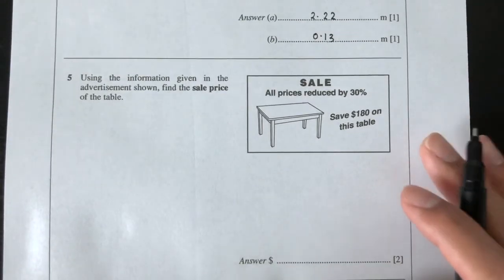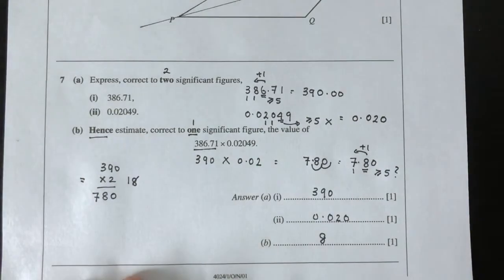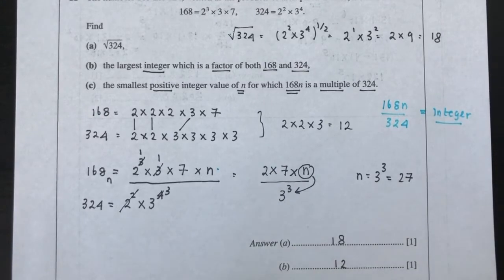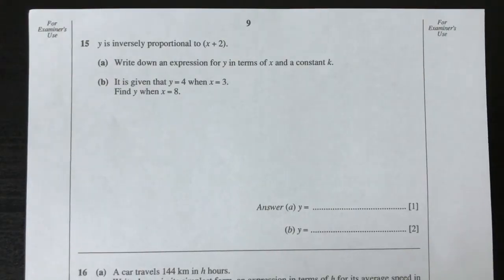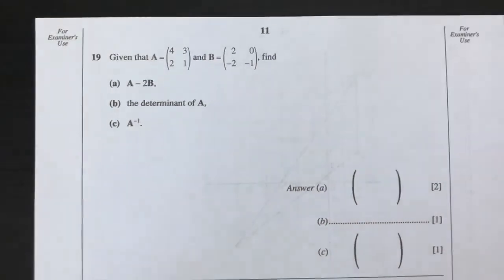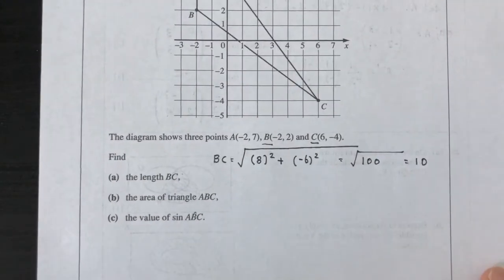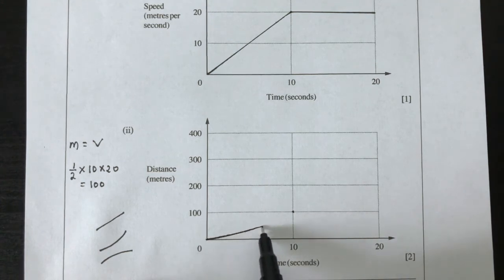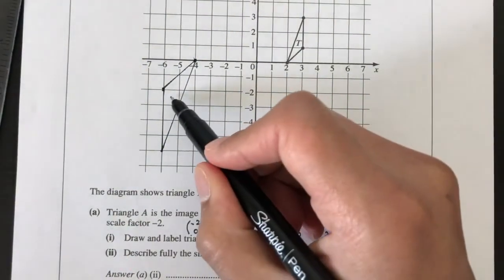O-Level Maths D October November 2001 Paper 1 4024/1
O Level Mathematics Syllabus D October November 2001 Paper 1 4024/1 Full Past Papers Solutions